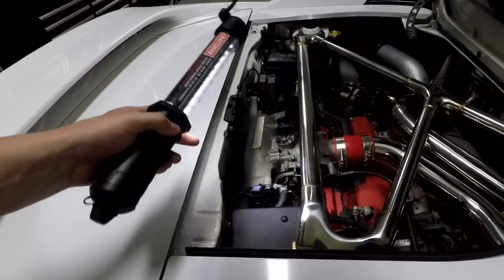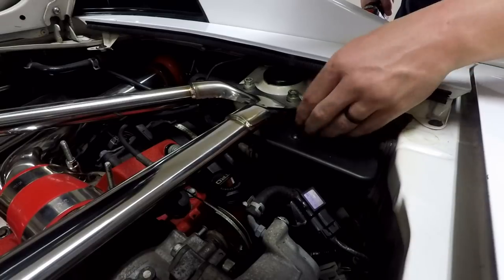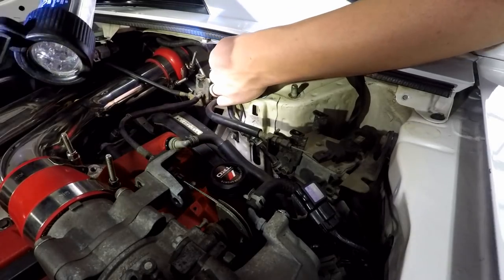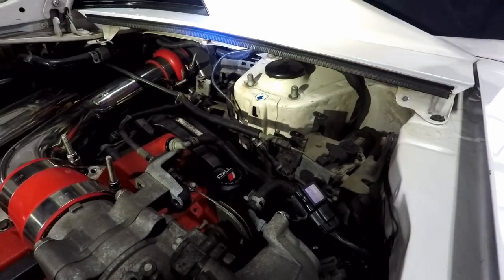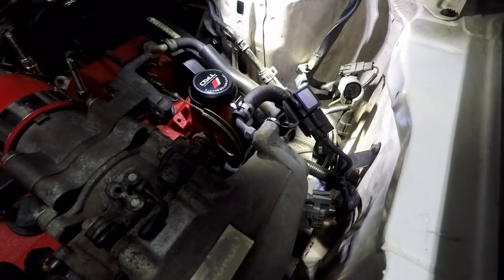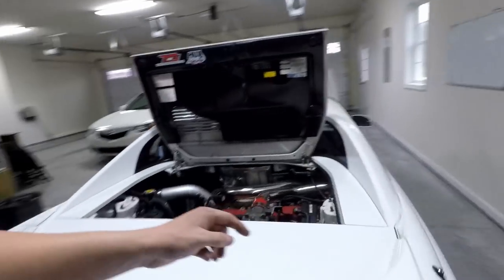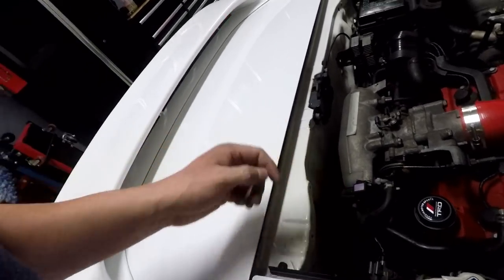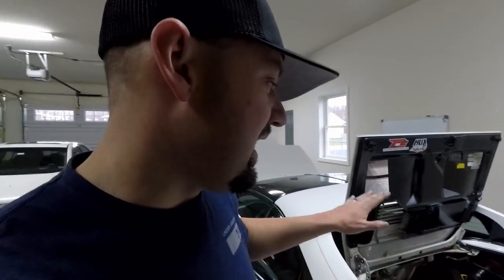Removing Cruise Control & Alarm On MR2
***Pure Function Website & Social Media***

+SOAP For 20% of your first order use code “thedopesoap” at check out

Camera Equipment & editing software:
Camera: NIKON D5500
Go-Pro: 5
MIC: Takstar
MIC: RODE Micro
Editing Software: COREL Studio